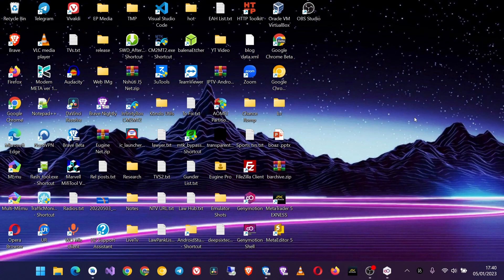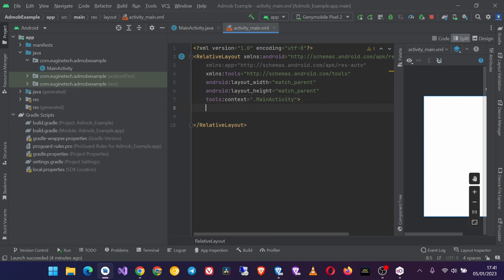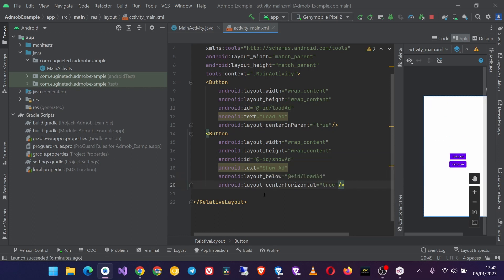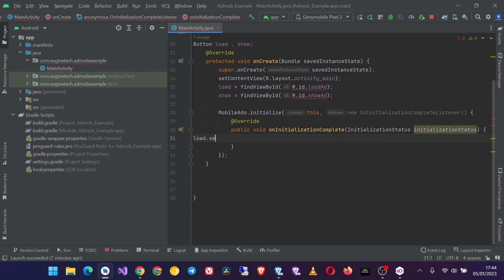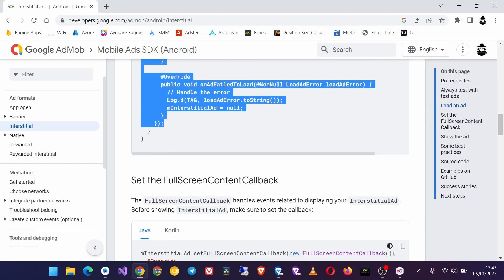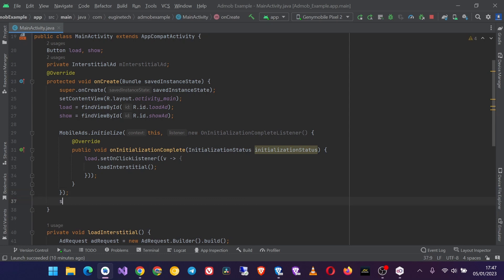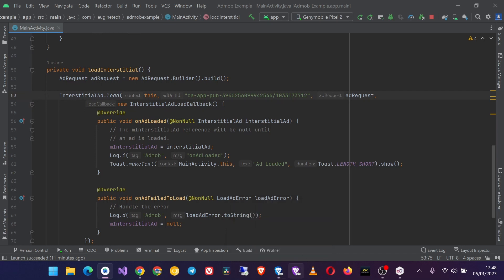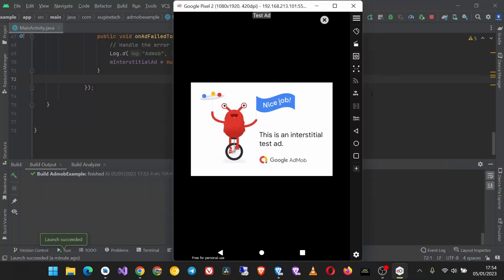How to implement Google Admob Interstitial Full Screen ads in your android app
Admob Tutorial: Interstital Ads

Blogger Tutorials
WordPress Tutorials
Coding / Programming Tutorials
Android Tutorials